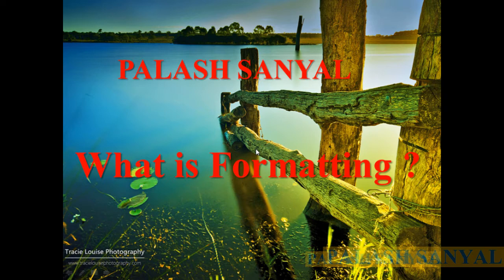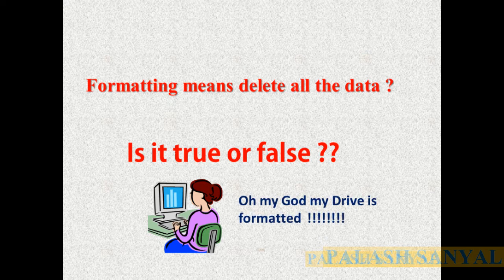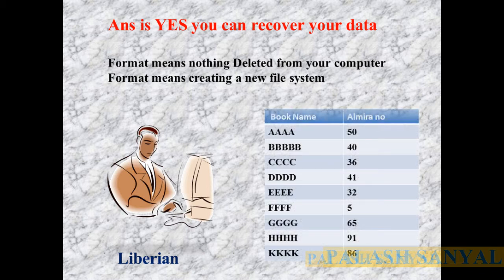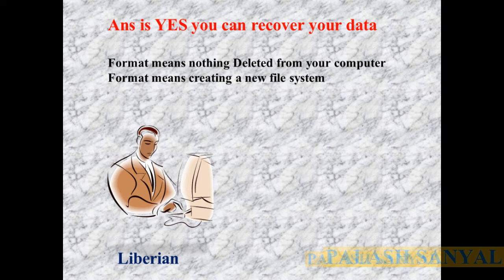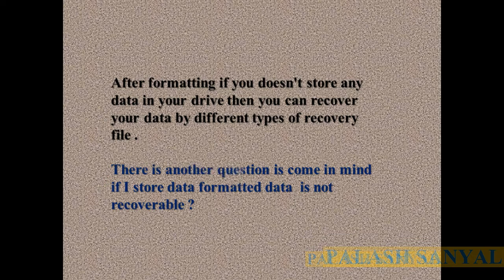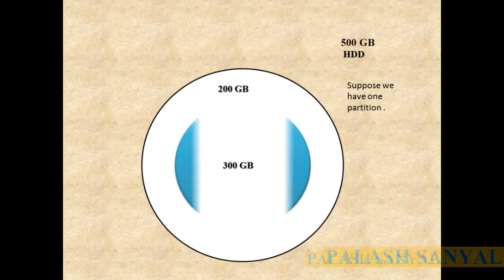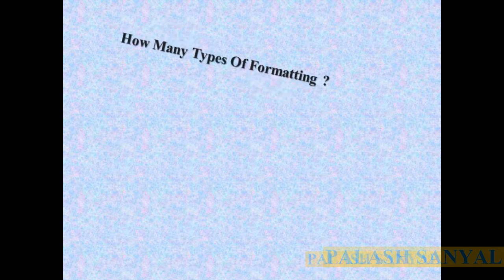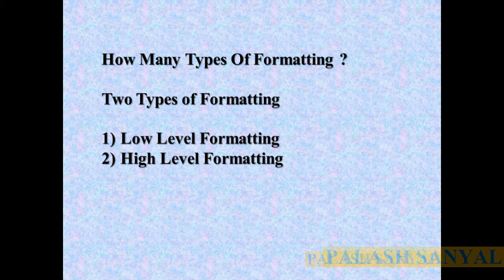What is formatting ? formatting means delete all the data ?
hello friends in this video you know about formatting . what is formatting and formatting means delete all the data ? and you can recover file after formatting ?